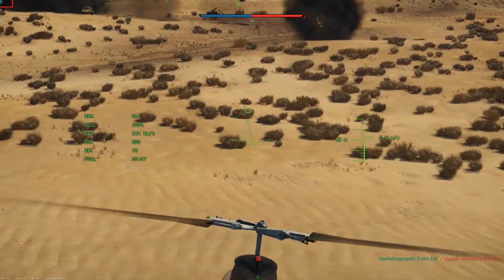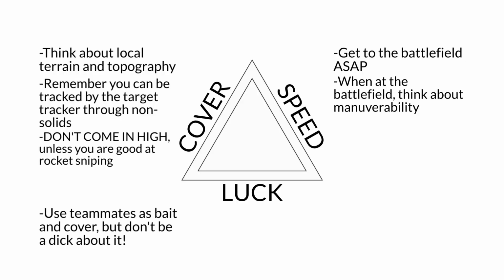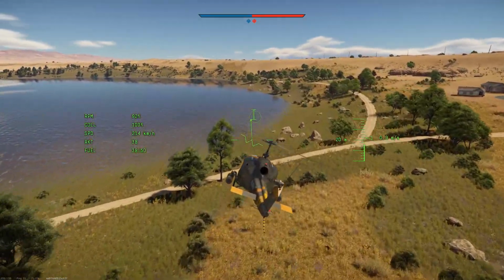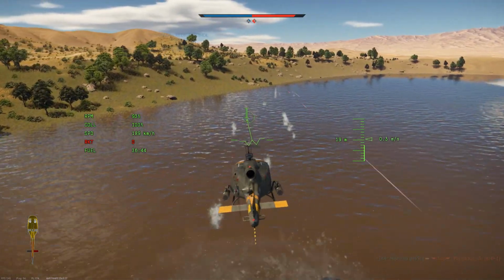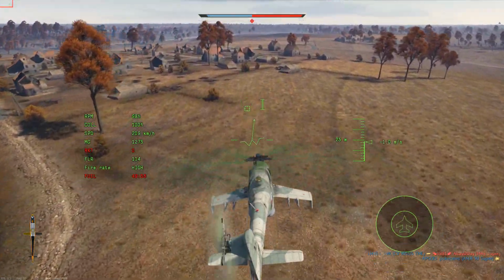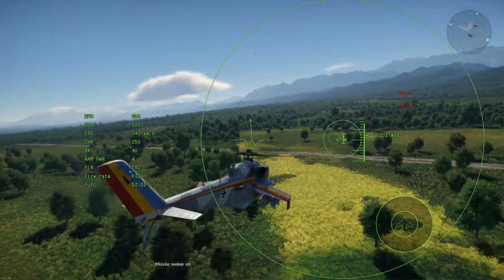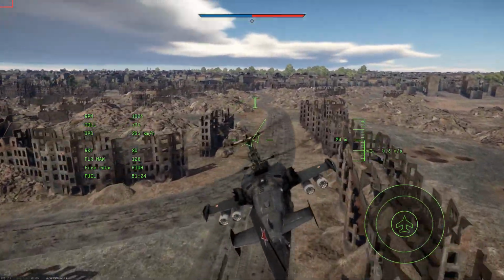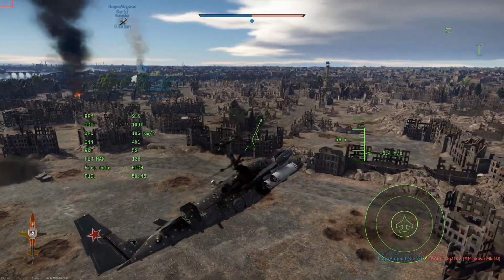A comprehensive tutorial on how to play War Thunder unguided-ordinance helis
00:00 - Introduction
00:52 - General Heli Tips
07:10 - UH-1B
14:25 - Mi-24
20:23 - AH-1G
26:23 - Ka-50
30:27 - Conclusion

I did not expect this to be this long. Enjoy the video!